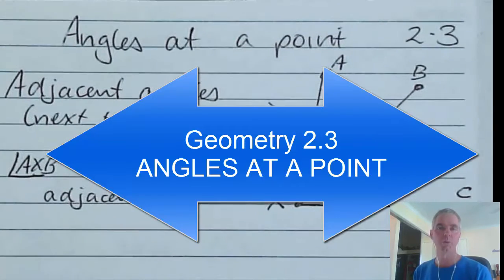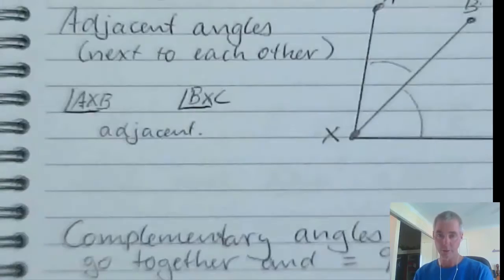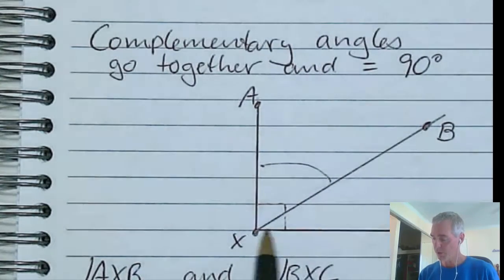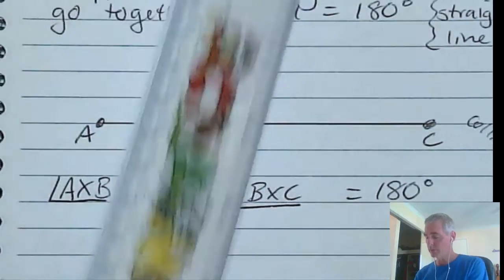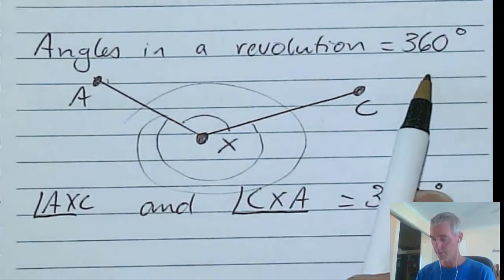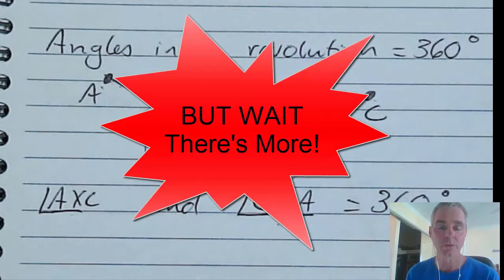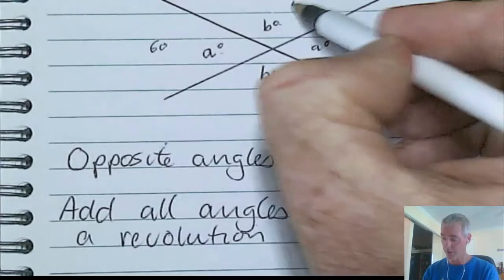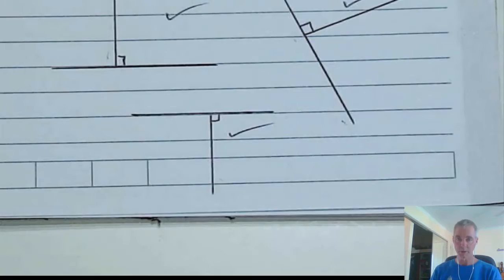Geometry 2.3 Angles at a point